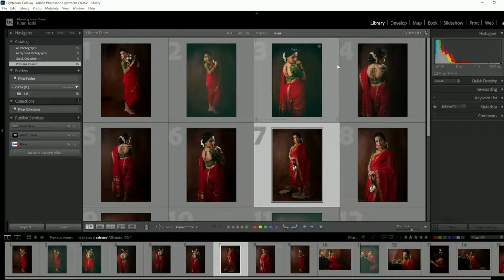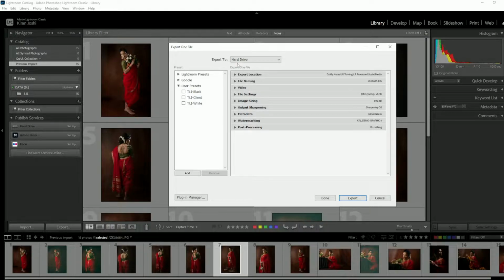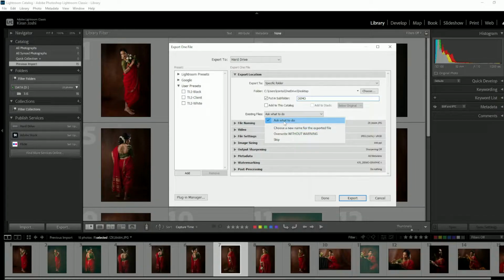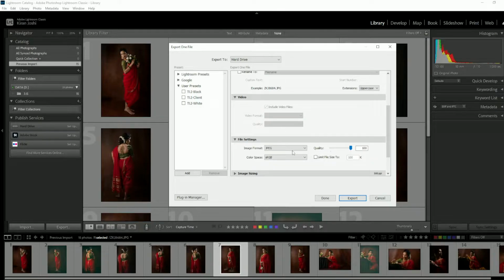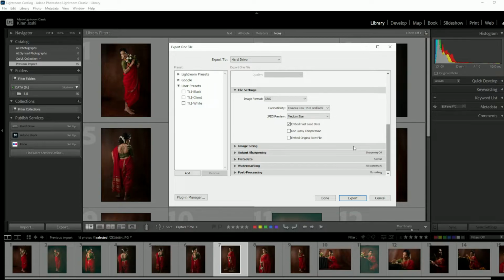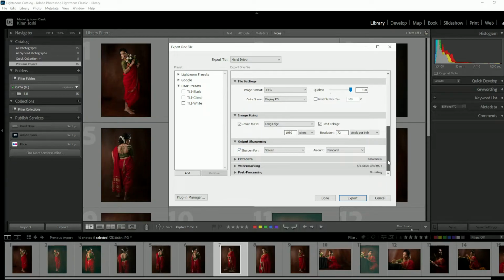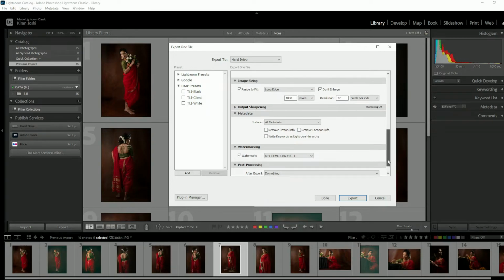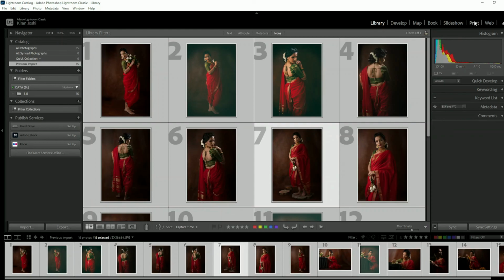Mastering Lightroom Classic CC-22: How to Export Images from Lightroom Classic CC | The Lens India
This is Lesson 22 about Mastering Lightroom Classic CC- How to Export Images from Lightroom Classic CC | The Lens India
By end of this video, we will learn about
How to Export Images from Lightroom Classic CC and save it on Hard drive